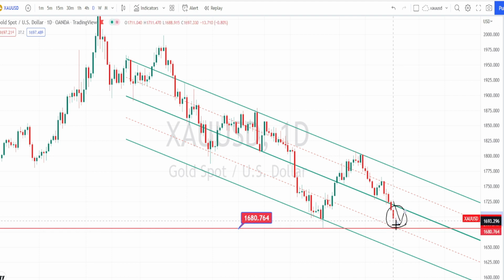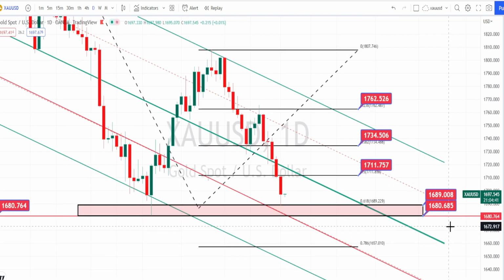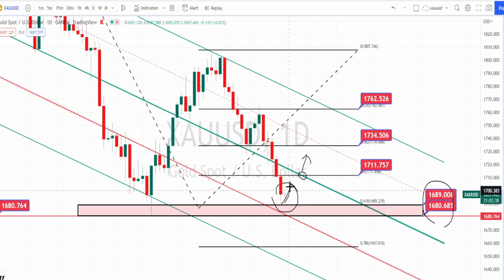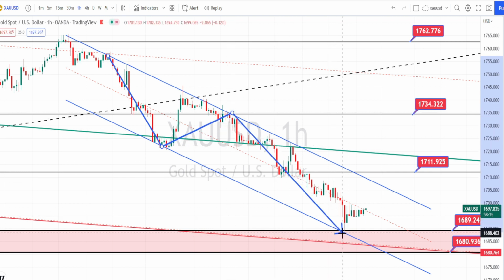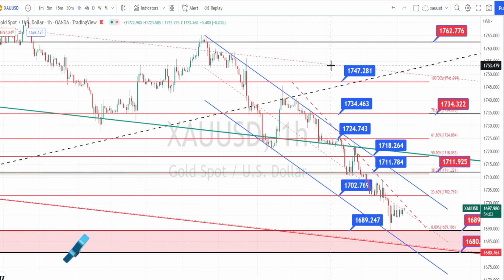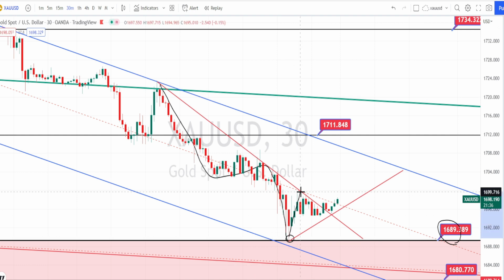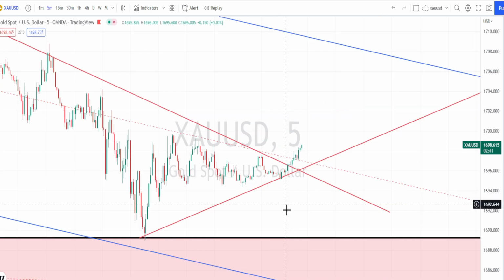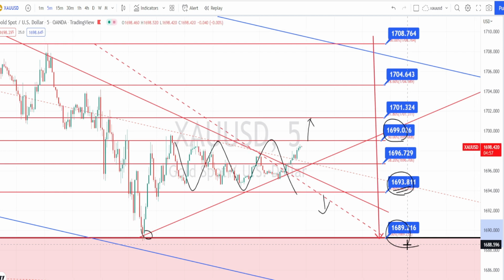XAUUSD | 02 FRI | XAUUSD Analysis today | xauusd trading strategy | XAUUSD CHART | XAUUSD NEWS SEPT